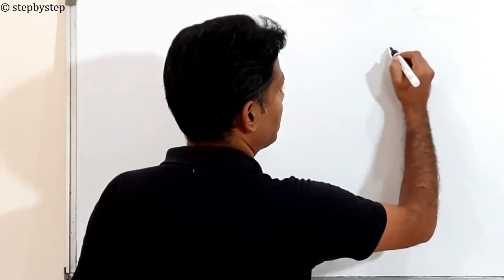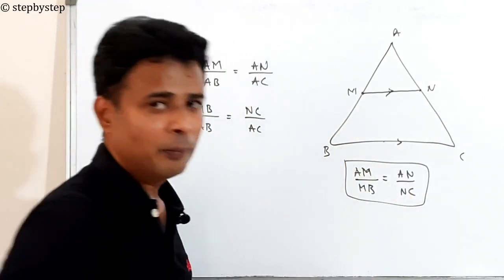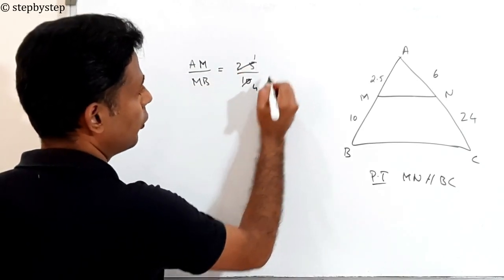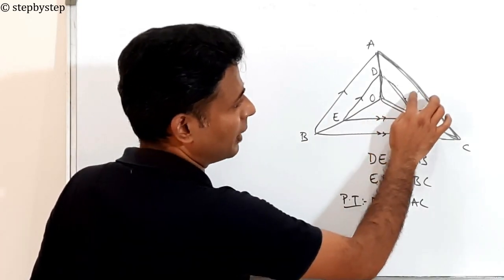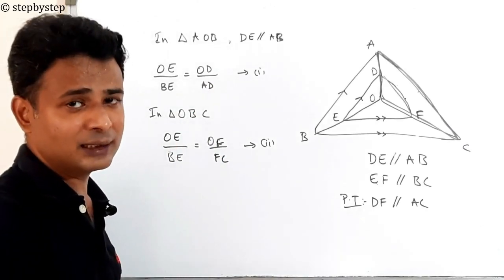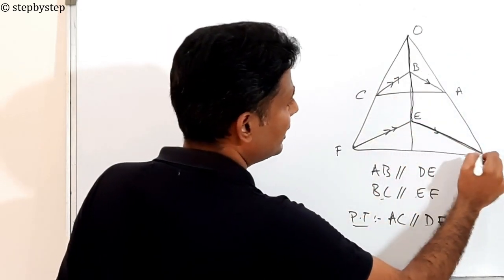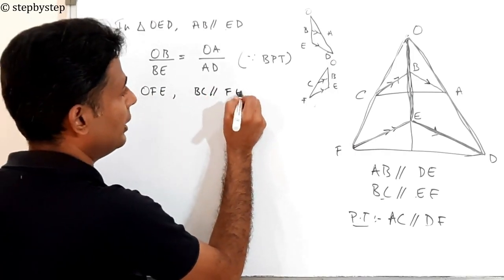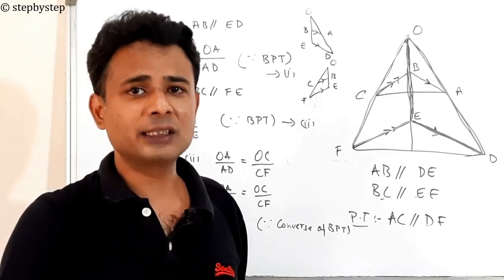2. Triangles BPT